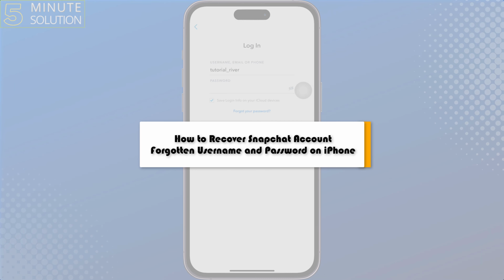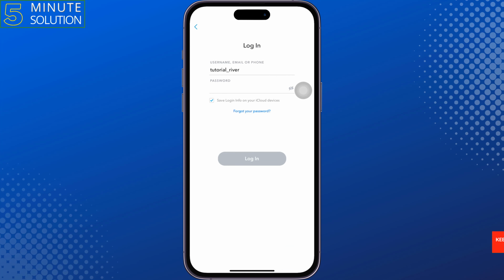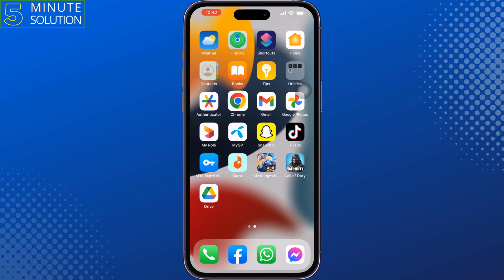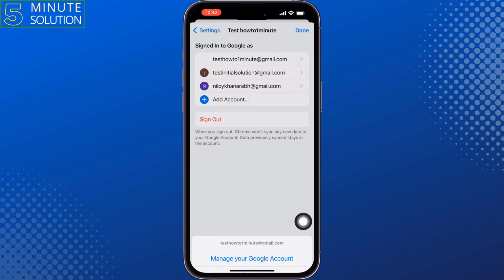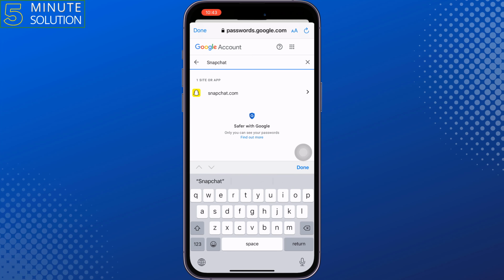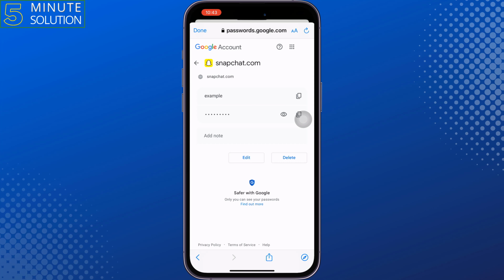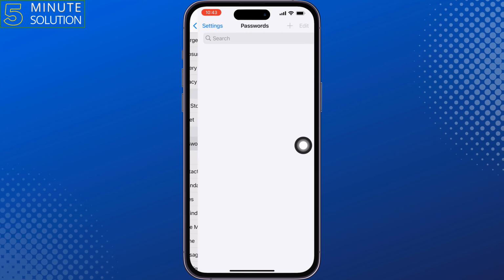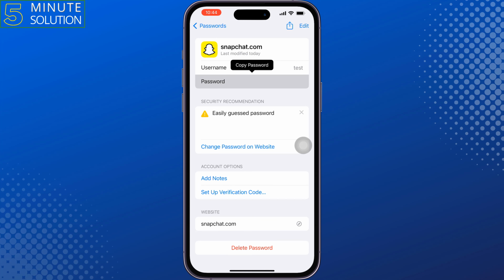How to Recover Snapchat Account Forgotten Username and Password on iPhone 2024 | Reset Snapchat Pass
Did you forget your Snapchat password or did your account get hacked? If you are locked out, here is how to recover your Snapchat account easily.

0:00 Intro
0:35 Open Google Chrome
1:12 Find Snapchat details
1:31 Check now
1:41 Open iCloud
2:10 Outro